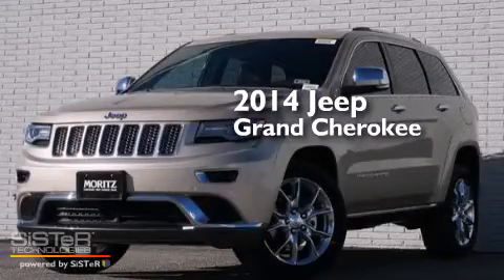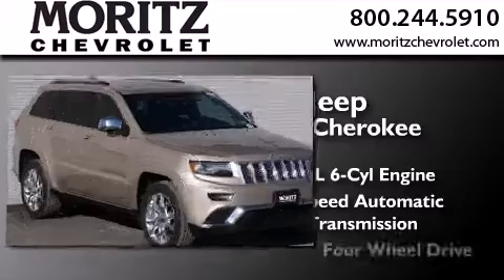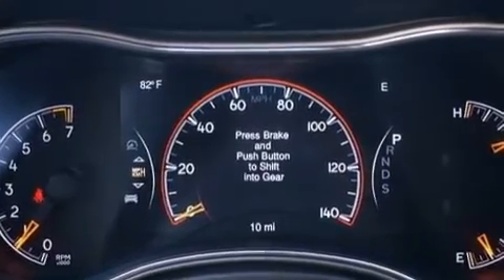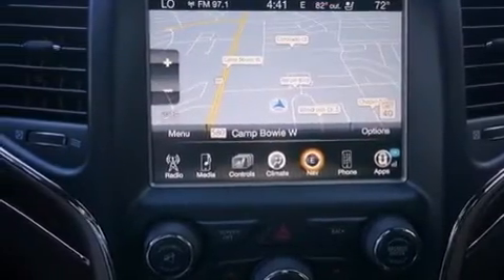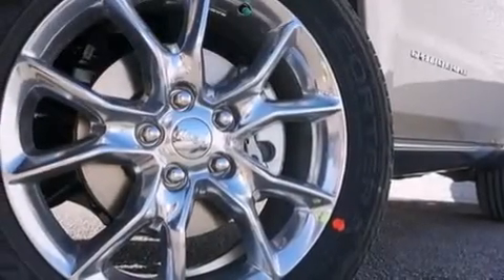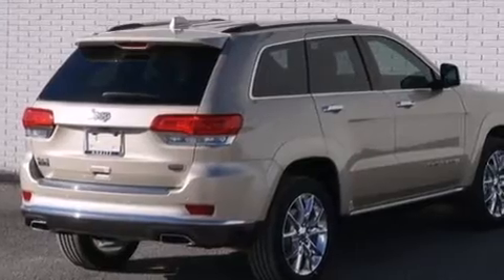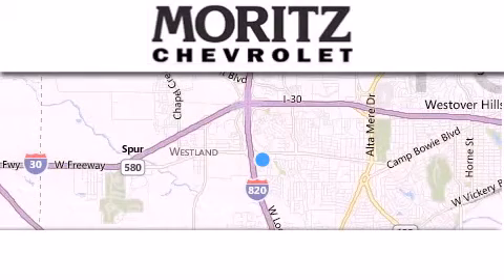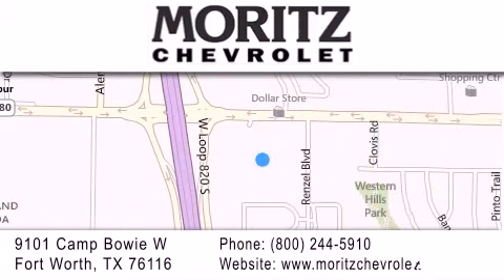2014 Jeep Grand Cherokee Arlington TX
We have been honored to serve the Fort Worth TX area , we promise that your experience at our dealership will exceed your expectations ! Year : 2014 Make : Jeep Model : Grand Cherokee Engine : V6 3.6 L Trans . : Automatic Exterior : Cashmere Pearlcoat Interior : Brown Stock : 301911 Moritz Chevrolet 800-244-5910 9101 Camp Bowie West Fort Worth , TX 76116